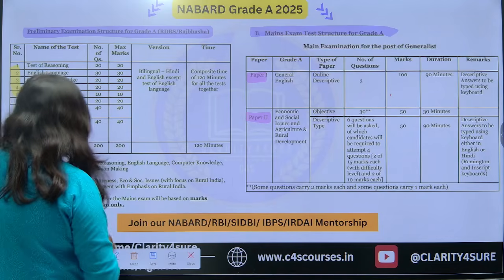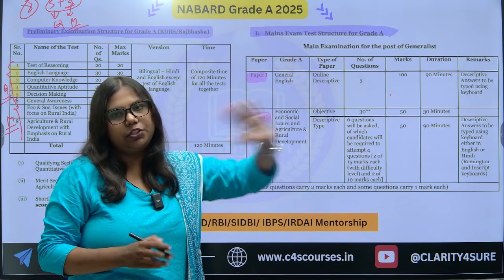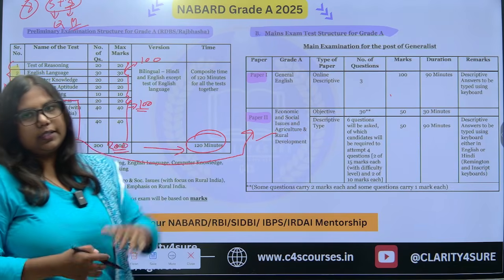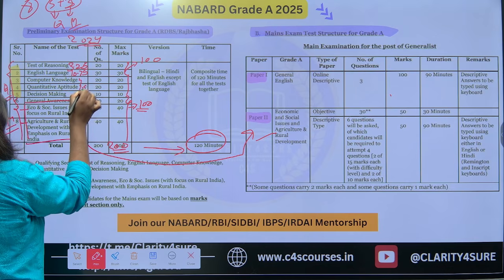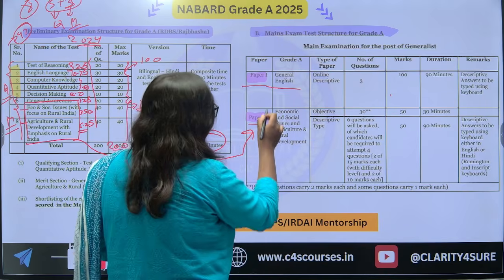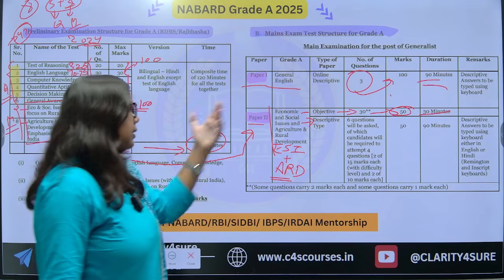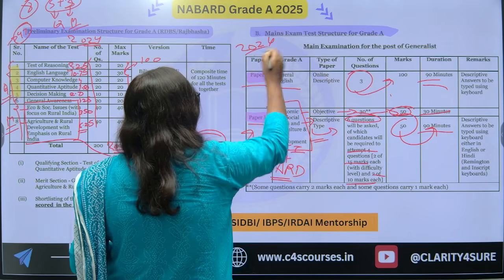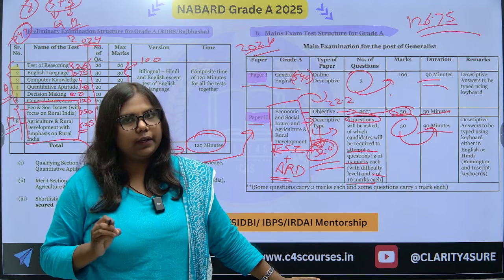NABARD Grade A Exam 2025 | Phase 1 & 2 Detailed Breakdown for Beginner | Syllabus,Pattern & Strategy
Preparing for NABARD Grade A Exam 2025? In this video, we break down the complete exam structure for both Phase 1 (Prelims) and Phase 2 (Mains) – including the syllabus, marking scheme, subjects, and preparation strategy to help you succeed.

📌 Topics Covered:

NABARD Grade A Phase 1 Exam Pattern & Syllabus

NABARD Grade A Phase 2 Exam Pattern & Syllabus

Key Subjects & Weightage

Strategy to Clear Phase 1 & Phase 2

Tips for Descriptive Answers

Whether you’re a beginner or in the final stage of your prep, this video will guide you step by step.